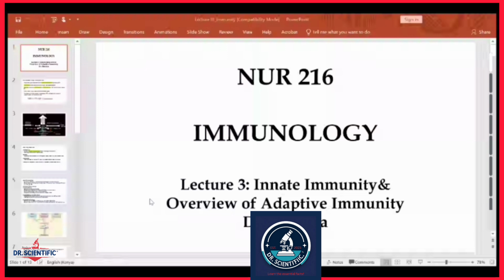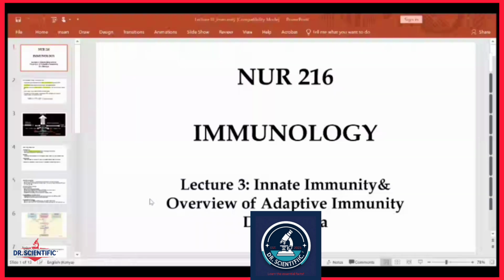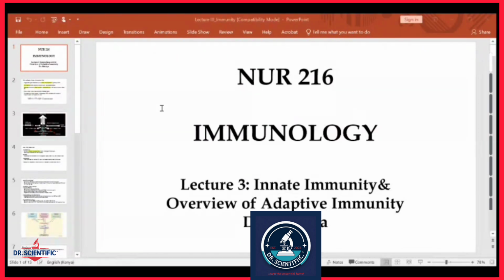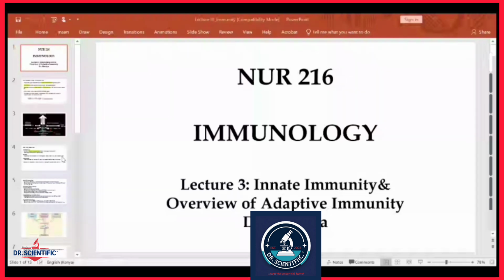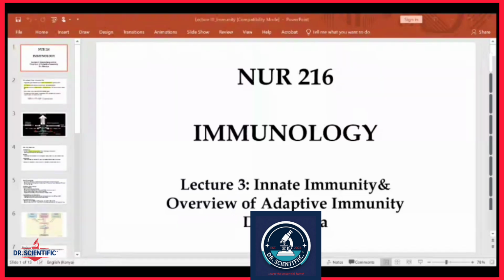INNATE IMMUNITY | Body’s First Line of Defense Explained | Biology & Medical Revision | Quick Recap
Welcome back, future medics and biology champs! 🌟
In this 7-minute INNATE IMMUNITY RECAP, we break down how your body’s first line of defense protects you from harmful pathogens 🦠💥.

Learn how physical barriers, chemical defenses, and immune cells like macrophages, neutrophils, and natural killer cells work together to fight infections before the adaptive immune system steps in! 💪

Perfect for:
✅ Medical & nursing students revising immunology
✅ KCSE & KNEC biology learners
✅ Anatomy & physiology students
✅ Anyone curious about how immunity works naturally!

📚 ⏰ TIMESTAMPS:
00:00 – 👋 Introduction & Learning Goals
00:35 – 🧠 What is Innate Immunity?
01:10 – 🛡️ Physical & Chemical Barriers (Skin, Mucus, Enzymes)
02:10 – 🔥 Inflammatory Response Explained
03:00 – 💉 Key Cells: Macrophages, Neutrophils & NK Cells
04:30 – 🧬 Cytokines and Complement System Overview
05:45 – 🧩 How Innate Immunity Interacts with Adaptive Immunity
06:30 – 💪 Recap & Key Takeaways
06:50 – 🎓 Final Thoughts & Call to Action

💬 🎯 Don’t Forget!
If this video helped you understand innate immunity better:
💖 LIKE to show support
💭 COMMENT what part of immunity you’d like explained next
🔁 SHARE this with your classmates & study groups

Let’s make learning science simple, visual, and fun! 🌿📘